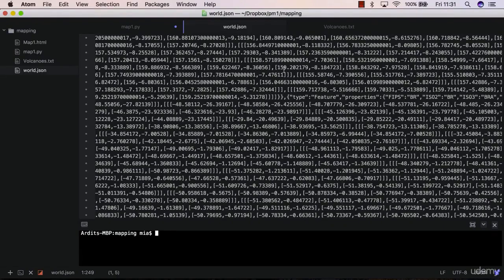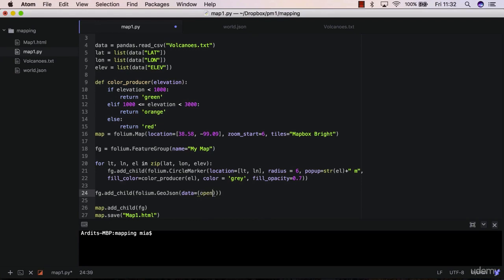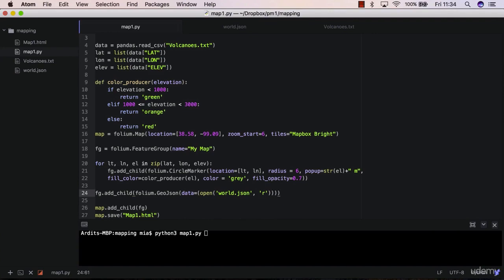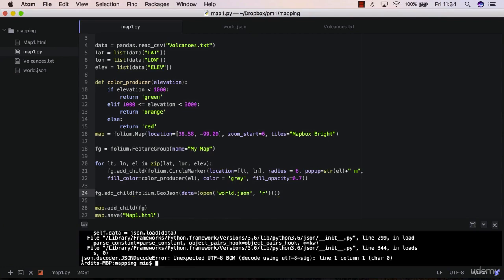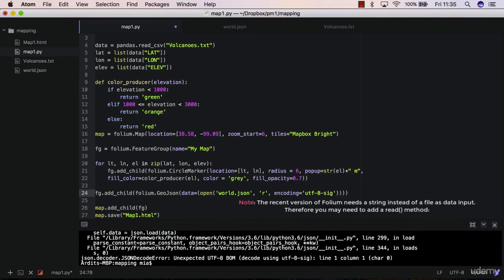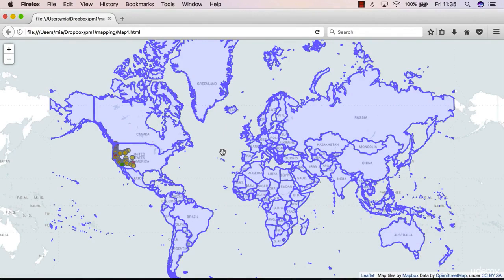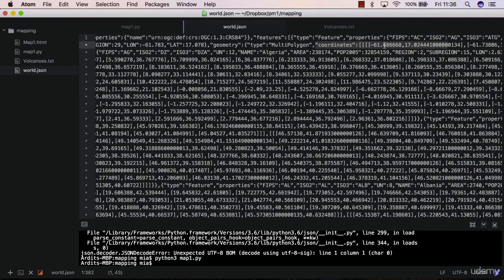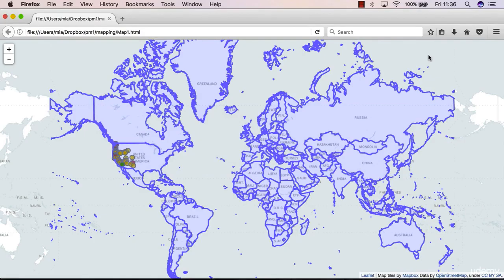Python Mega Course #71